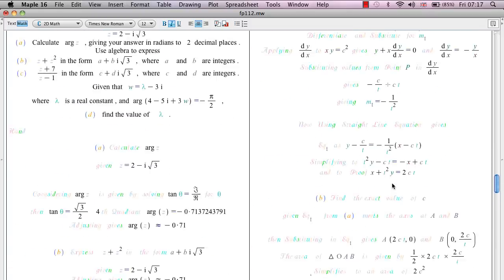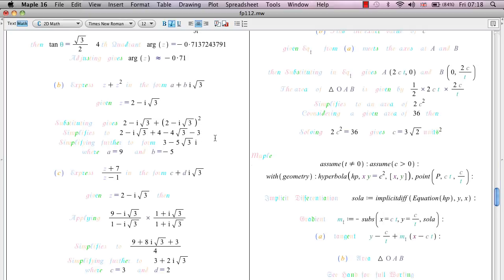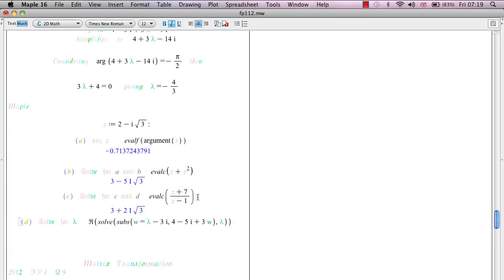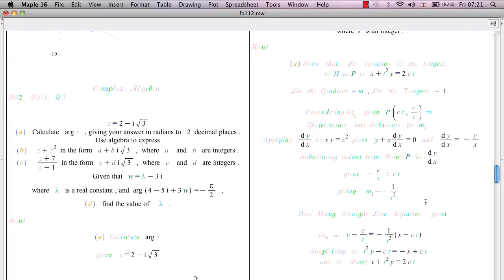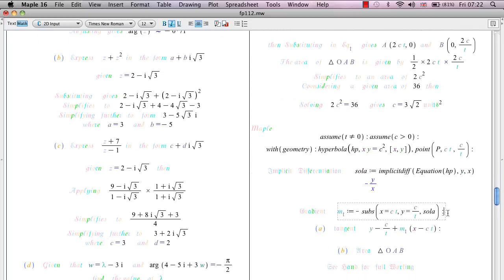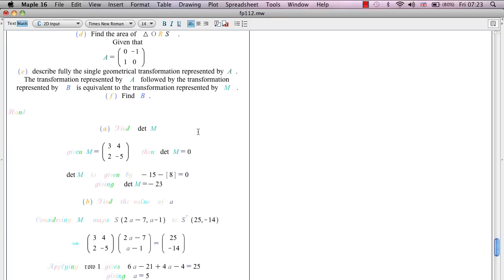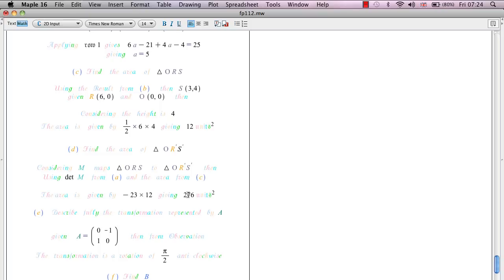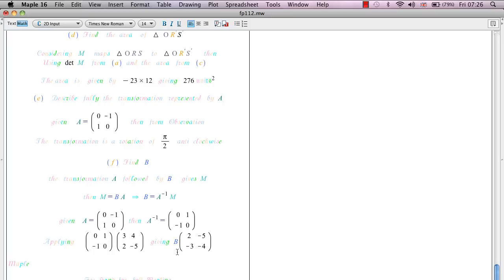Edexcel FP1 June 2012 Q7 to Q9